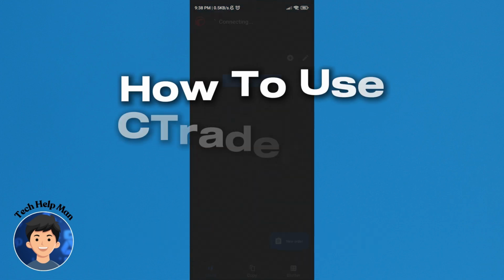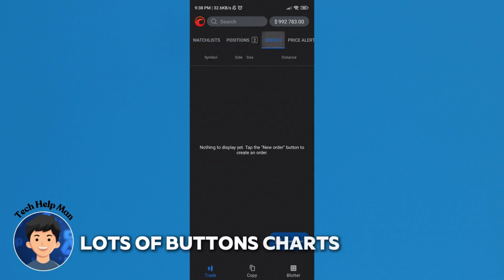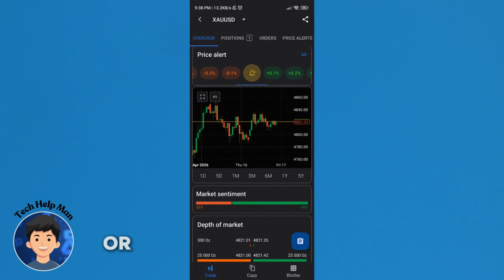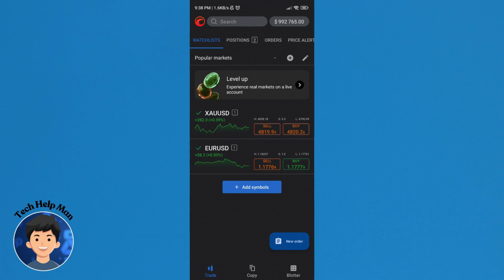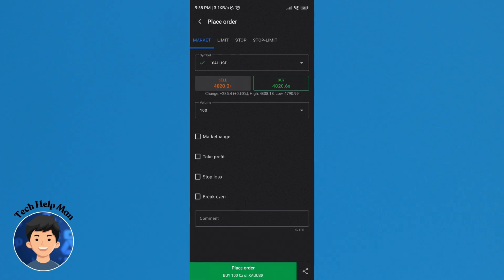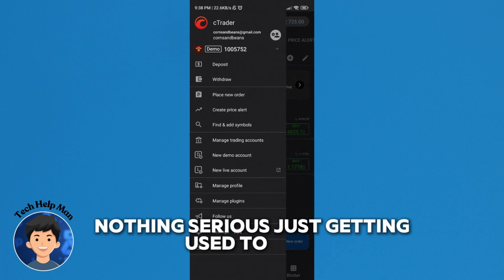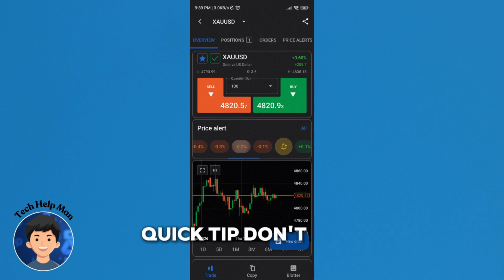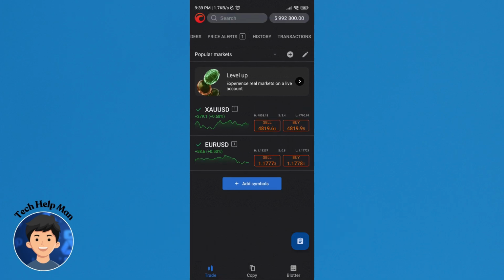✅ How To Use CTrader For Beginners – Full Updated Guide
Want to learn how to use cTrader as a beginner? In this full step-by-step guide, I’ll show you how to navigate the platform, place trades, and understand the basics. 📊💻

cTrader is a powerful trading platform, but it can feel overwhelming at first if you don’t know where to start.

👉 In this guide, you'll learn:

What cTrader is and how it works
How to open and close trades
How to use charts and indicators
How to manage risk effectively

I’ll also explain key features that will help you trade more confidently.

If you want to start trading using cTrader, this guide will walk you through everything step by step.

Follow this complete walkthrough and use cTrader the right way while building a strong foundation. 🎯✨